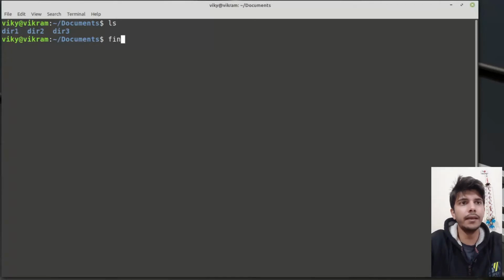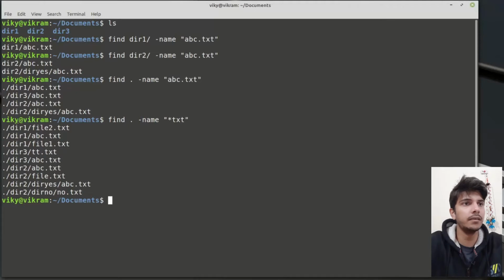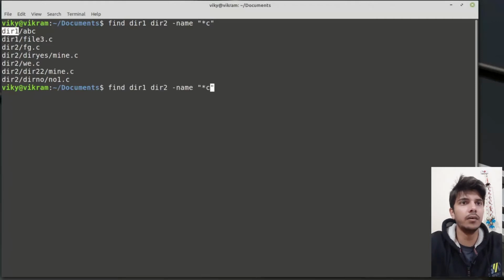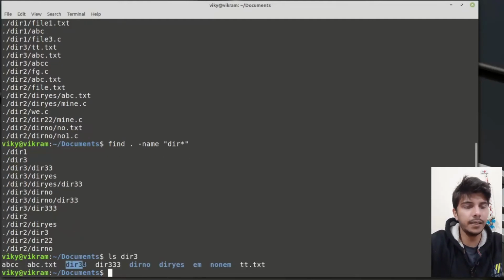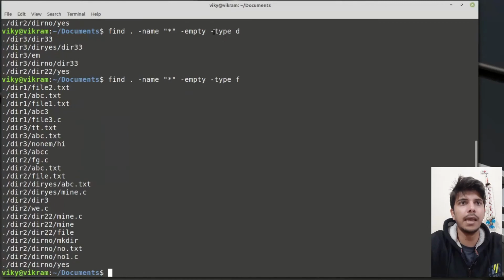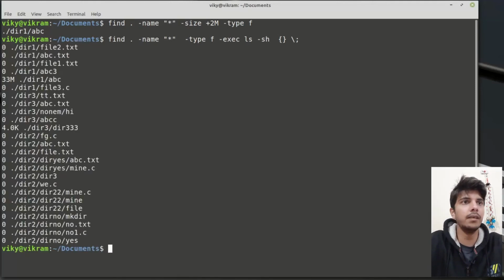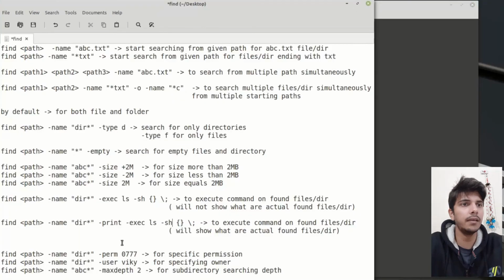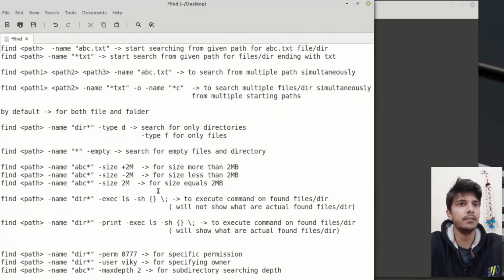find files and directories in linux | find command in linux | find using wildacrds in linux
Hello guys , this video is about searching files and directories present at different locations using find command in linux . I had explained the use of find command in detail with lots of examples . I had describe various options that can be used with find command in linux some of which are searching for specific file size , search file and execute commands simultaneously , searching from multiple locations in find , searching for different files at once and many more .
Topics covered in this video are :
- find command in linux
- examples on find command in linux
- searching files in linux
- searching directories in linux
- find command in detail
- searching multiple files and directories simultaneously in linux
-  searching from different locations in find command in linux
- searching and executing commands in find command
- search for empty files in linux
- find command examples in linux
- locating files and directories in linux
- locating files and directories using find command in linux
- search using standard wildcards in linux
- searching files using find command in linux
- searching directories using find command in linux
- searching files and directories with find command in linux
- how to search files and directories in linux